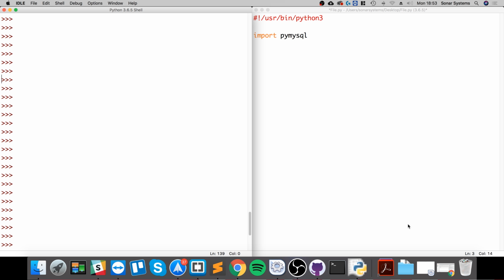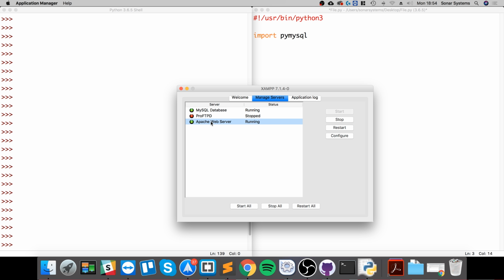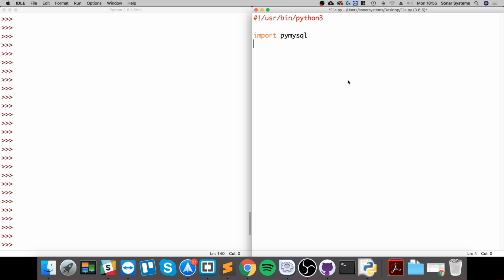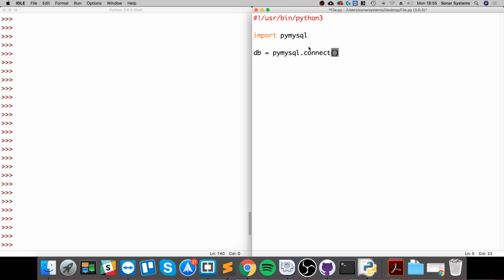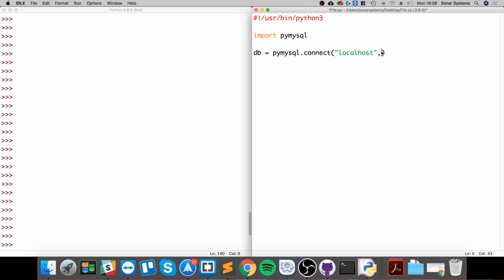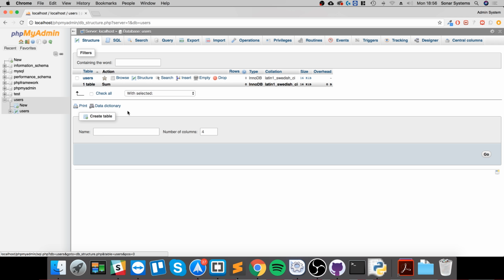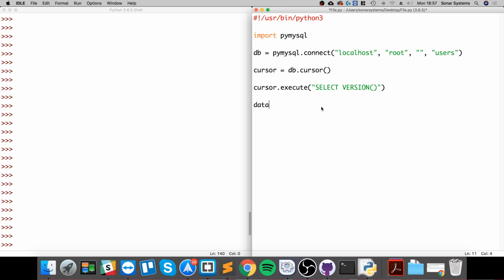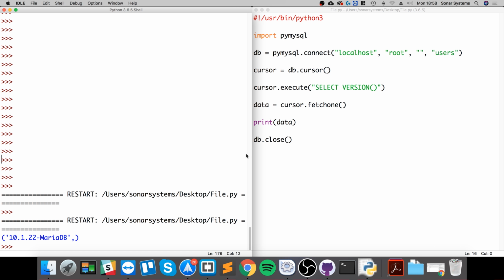Connect To Database - Python Programming